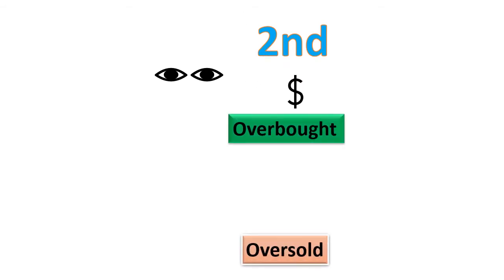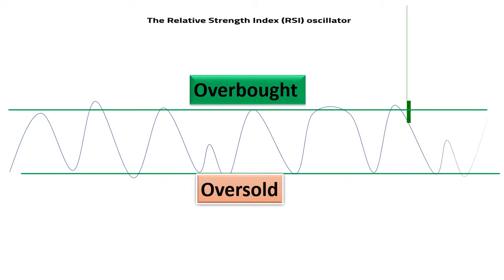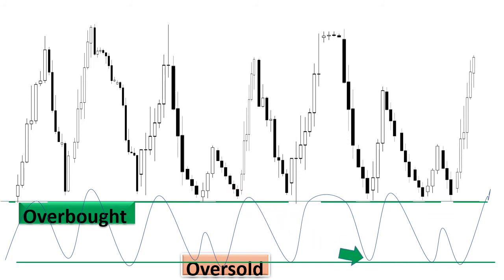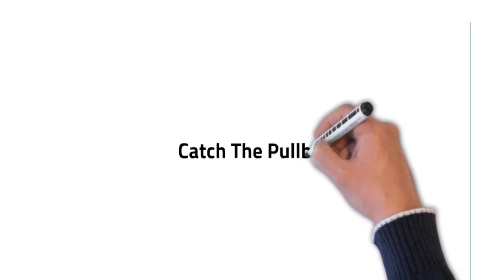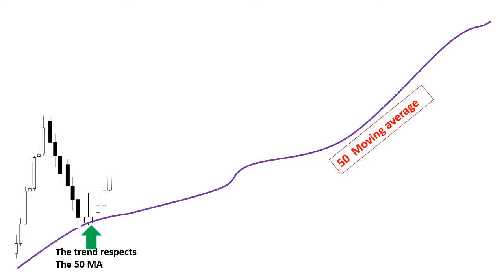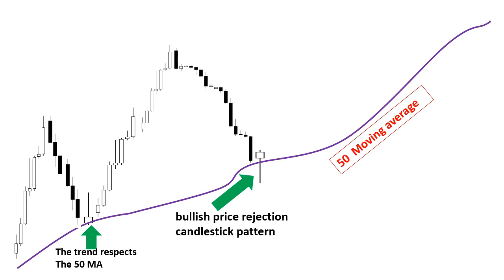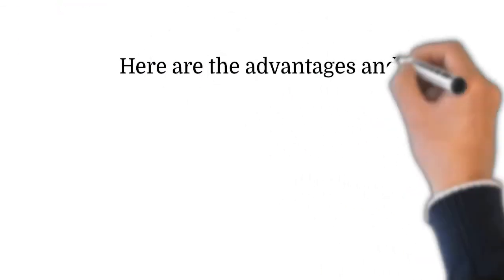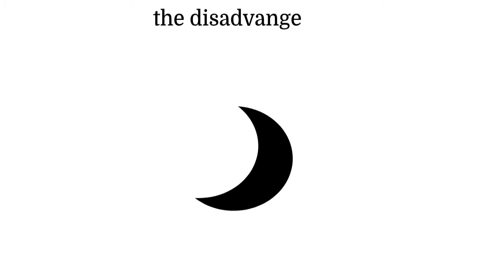Swing Trading Technique Any Forex Trader Must Know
Swing trading is a medium duration trading style, that is used by forex traders, who attempt to profit from price swings.
Swing trading in a range market,  because the market is “trapped”,
 in the middle of Support and Resistance. You can watch the  video  and see how it works